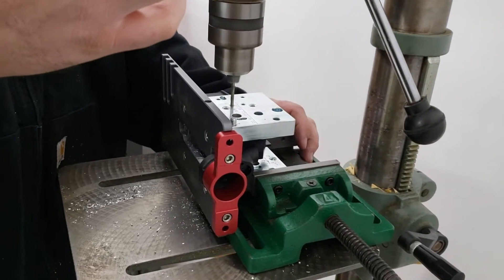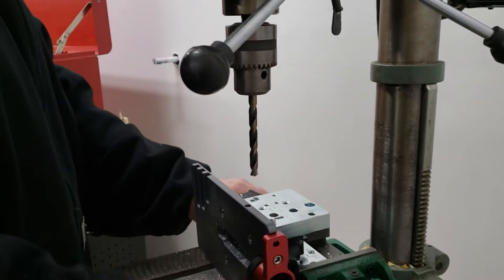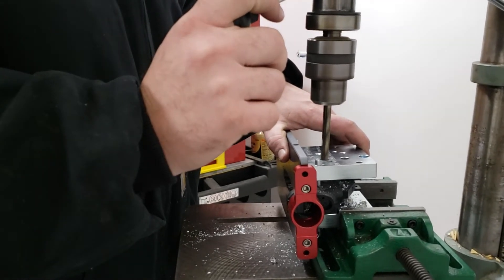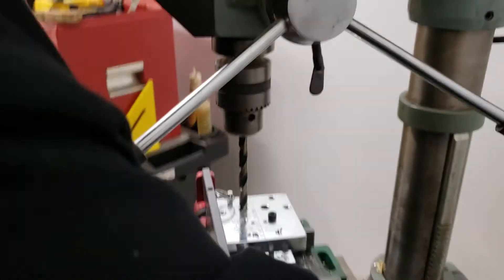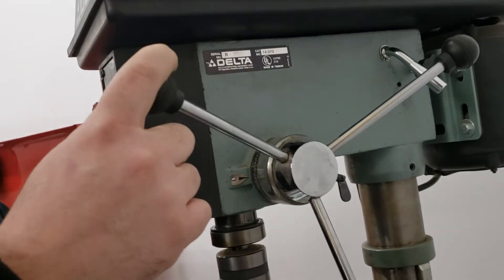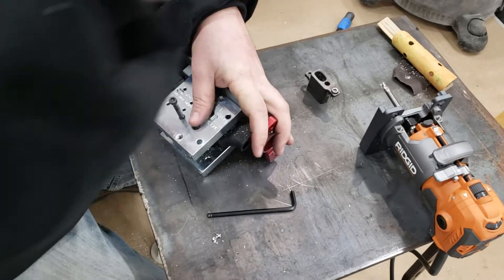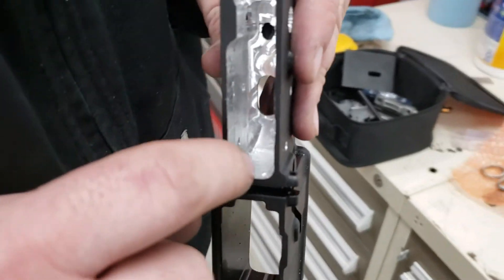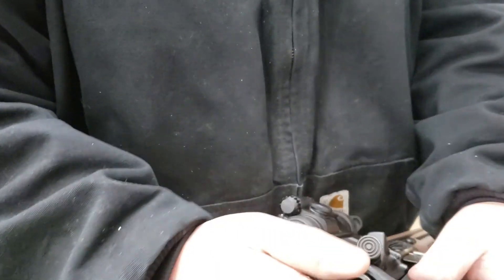80% Lower Build ( First steps )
80% Lower Build ( First Steps )